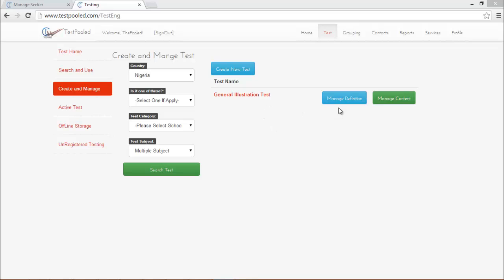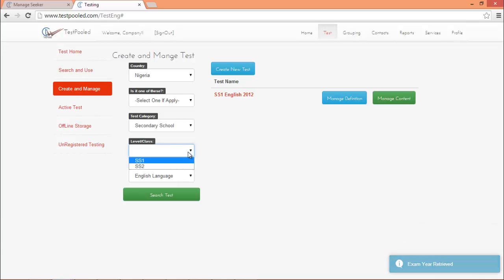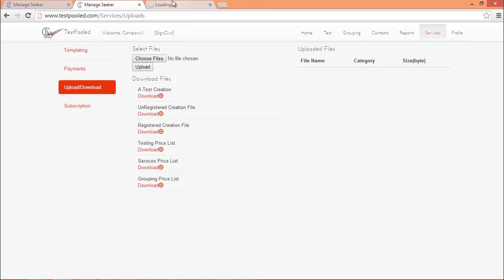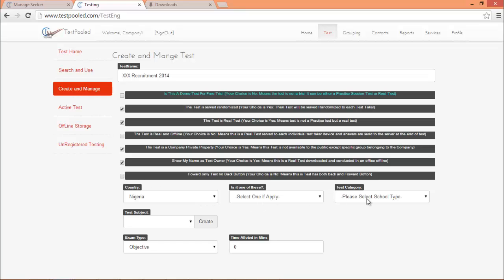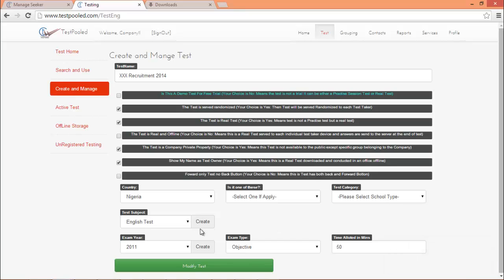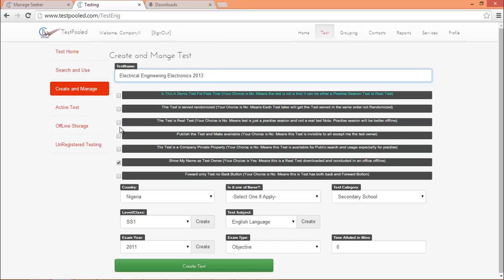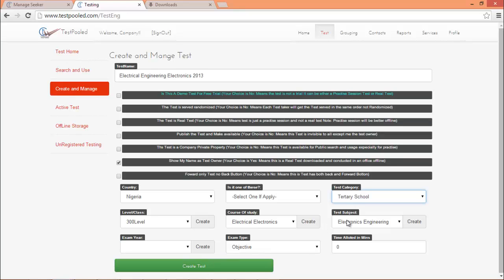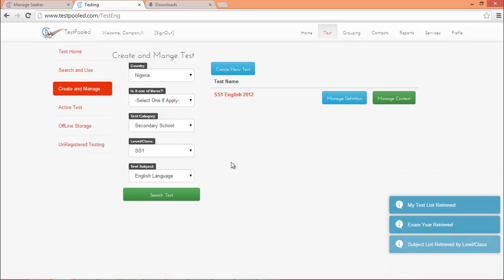Create And Modify Test PartThree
hgdvsh